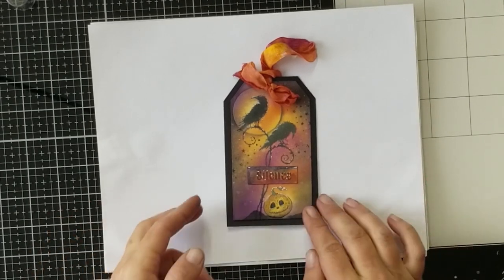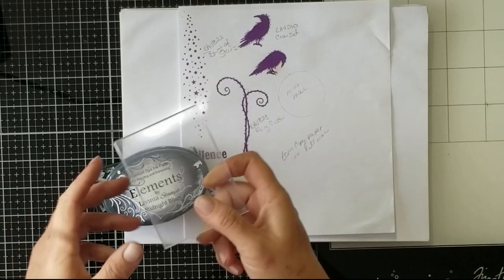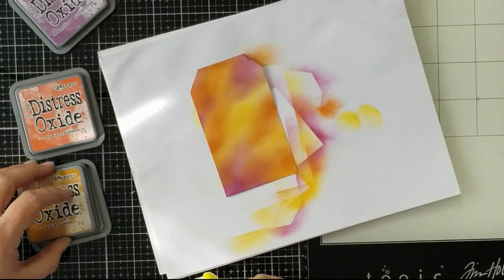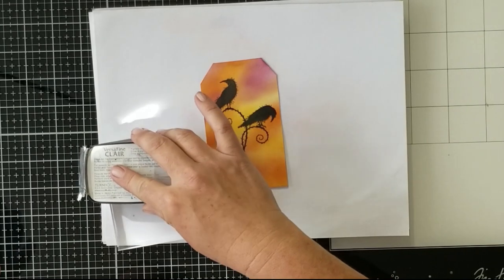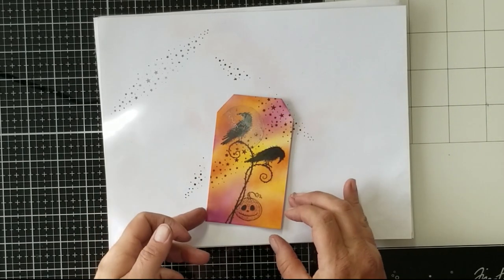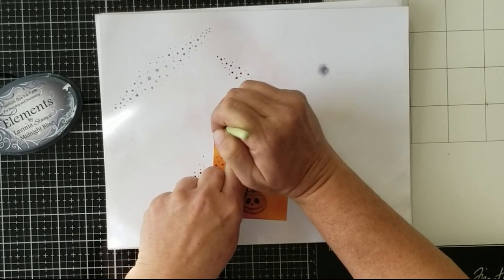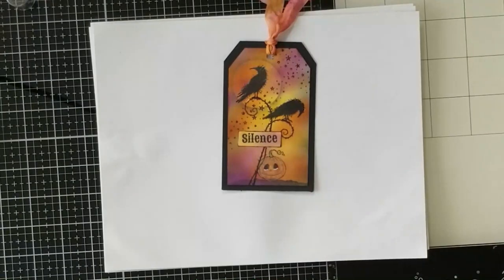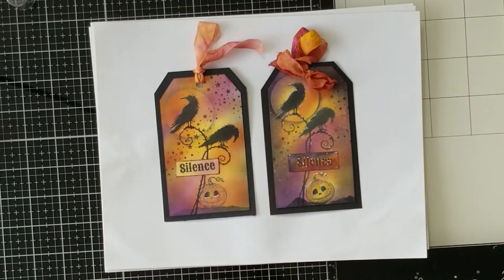"Crows on a Crook" Video Tutorial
Supplies list:
Multifarious card cut to
Black Mat
Ribbon
Stamps:
Crow Set SKU: LAV540
Moon Mask
Inks:
Versafine Clair Nocturne
Distress Oxide Seedless Preserves
Distress Oxide Wild Honey
Distress Oxide Ripe Persimmon
Blending Brushes
Stardust Gel Pens
White Gel Pen
Heat tool
Water Bottle